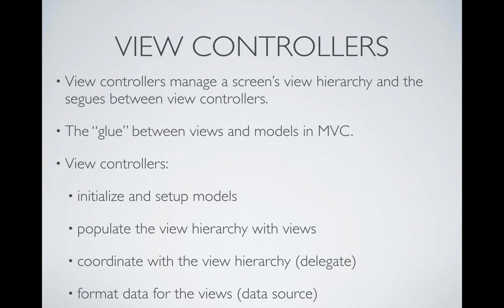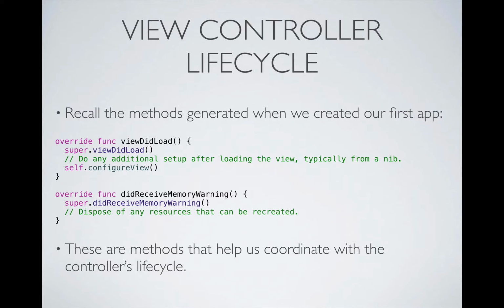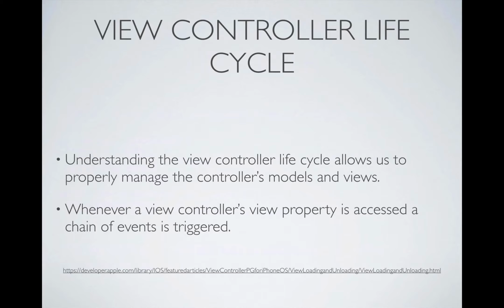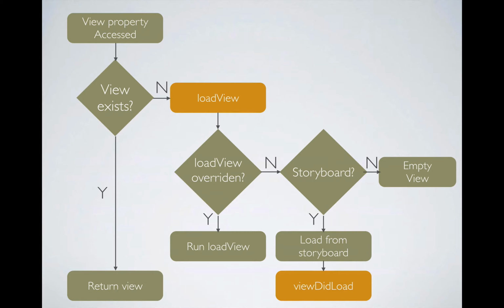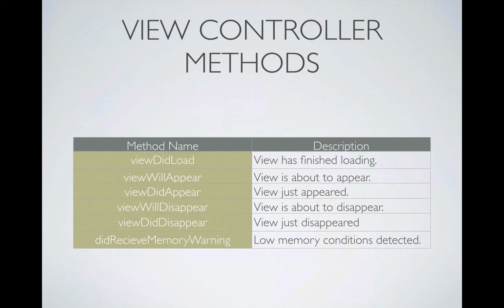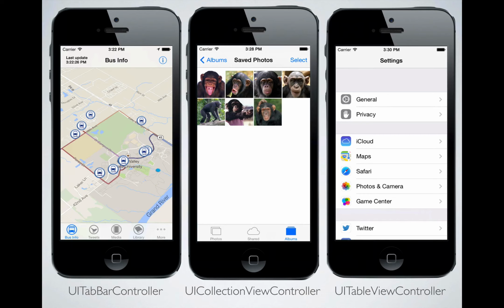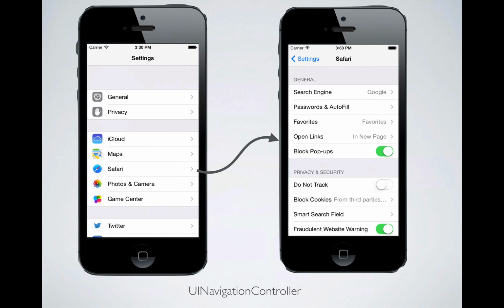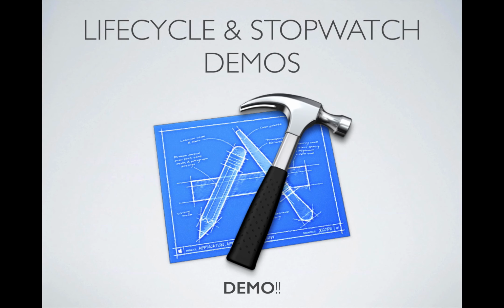iOS Bootcamp: Creating Awesome Apps Using Swift (Part 07)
This video is part of a lecture in my iOS programming course. Be sure to watch the videos that proceed it in the playlist to get the context, e.g. we've been talking about how the MVC pattern is used in iOS apps!  In particular, we look at view controllers and their responsibilities in more detail here.